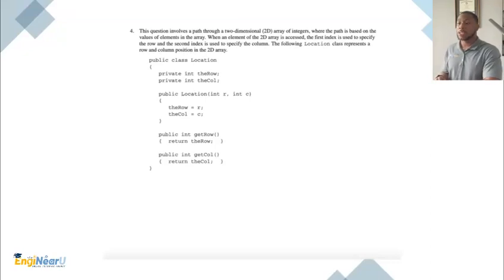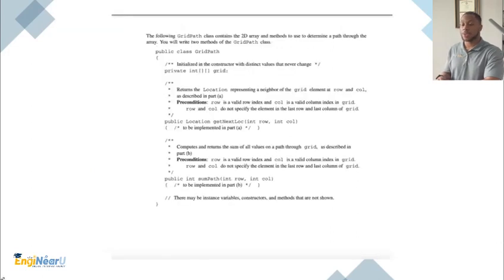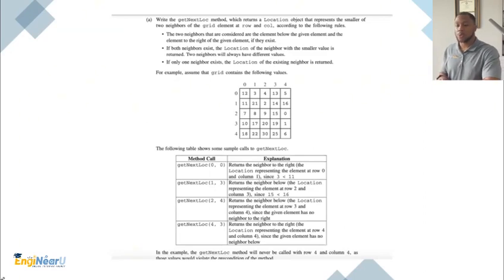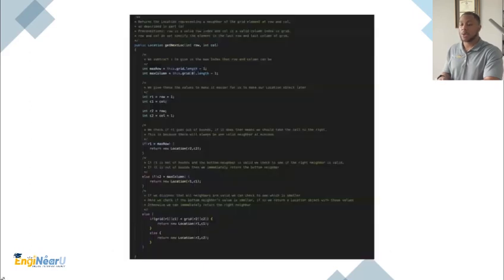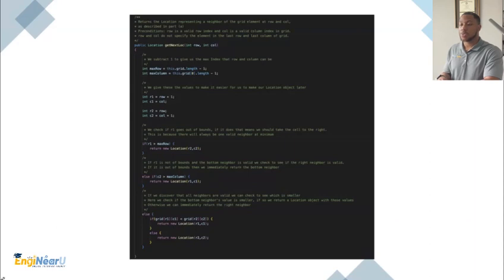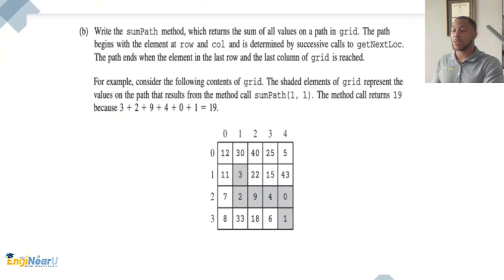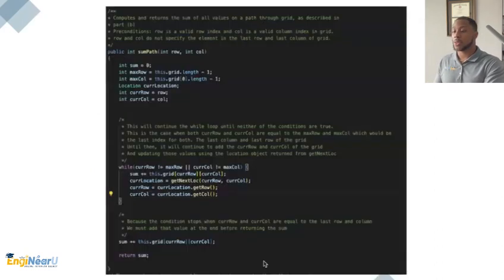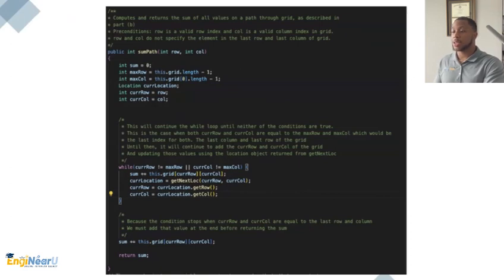2024 AP Computer Science A Free Response #4 Solution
Here is the solution to the FOURTH free response question from the 2024 AP Computer Science A apcomputerscience

2D Arrays Question